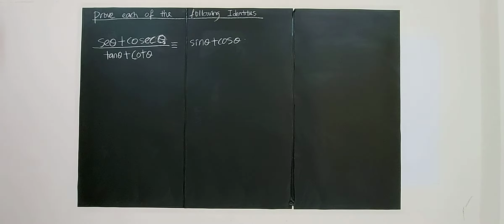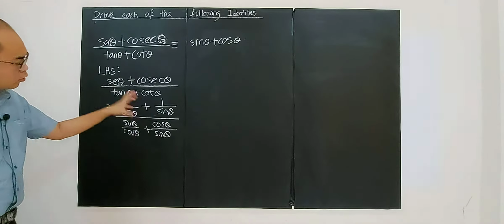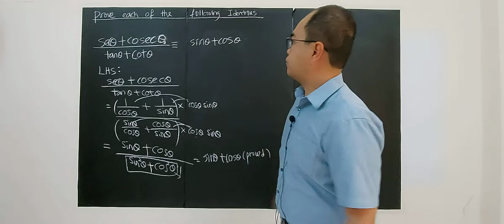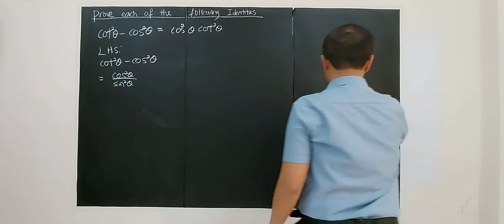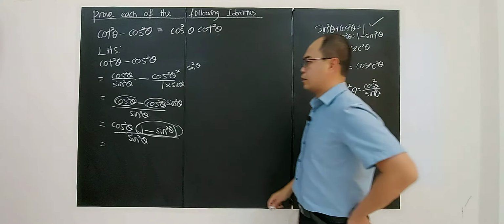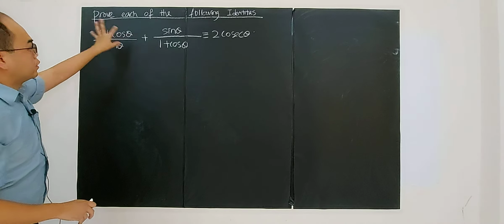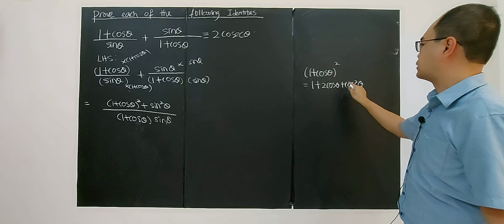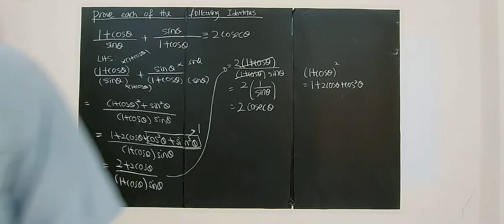Trigonometric Functions Pythagorean Identities 2